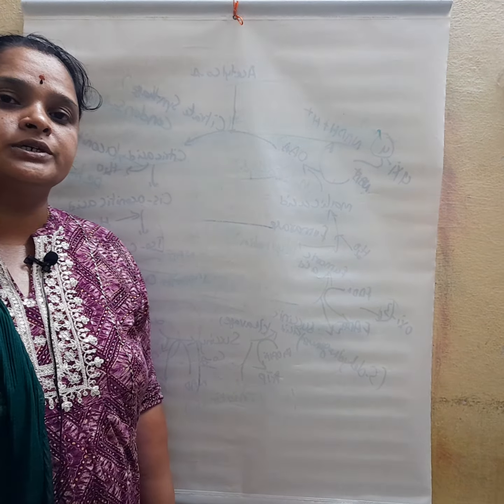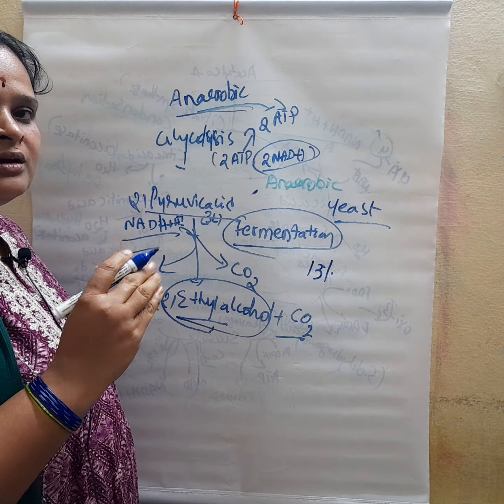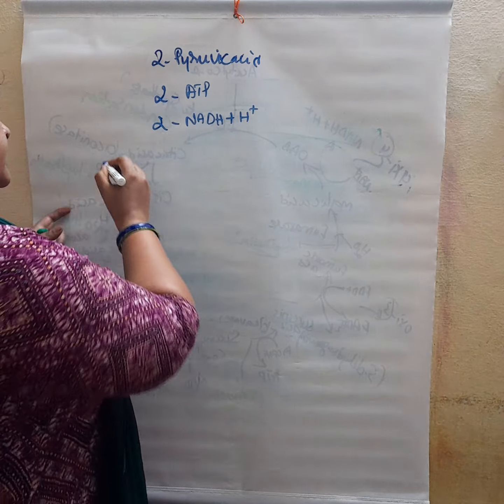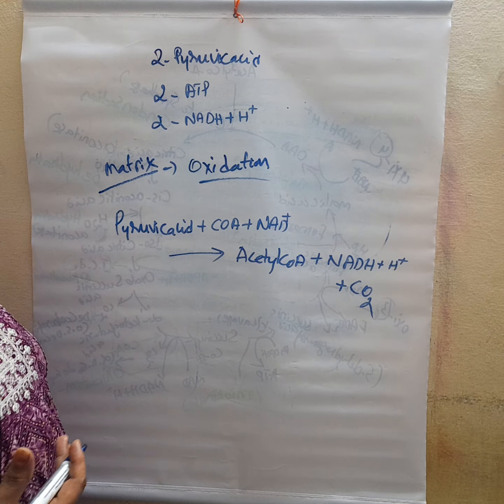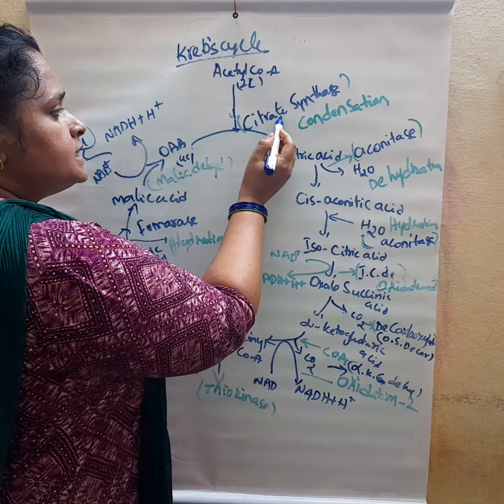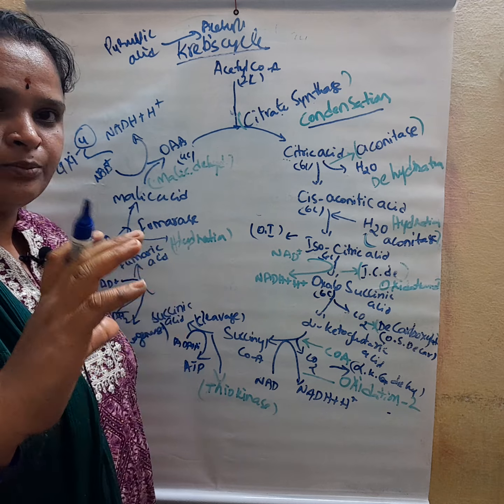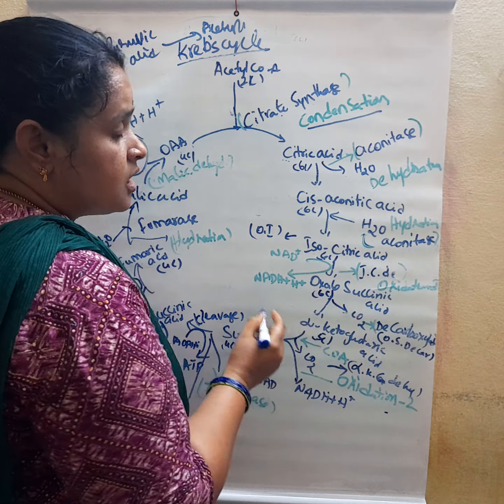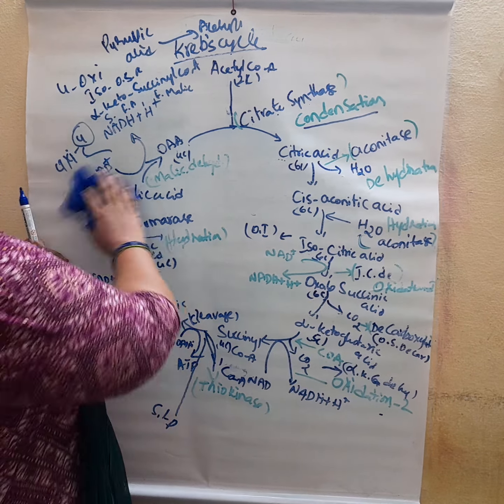respiration krebs cycle